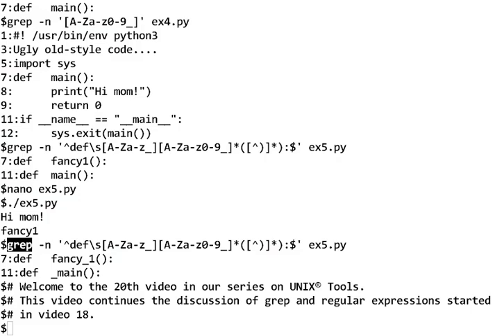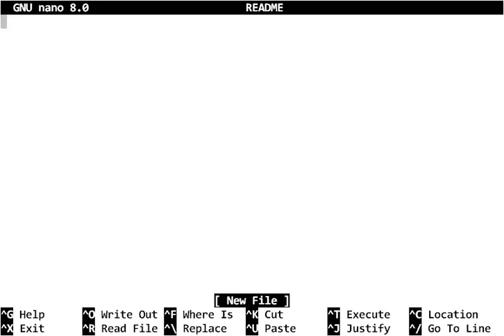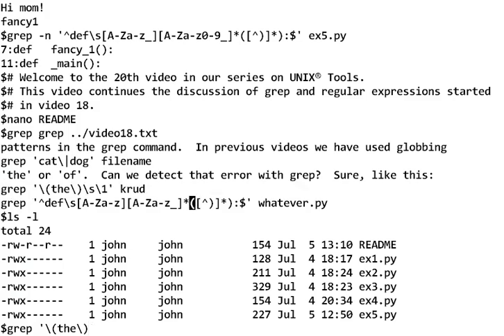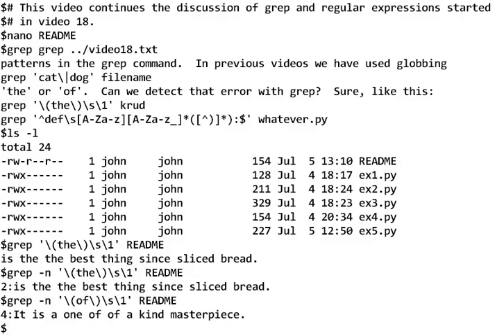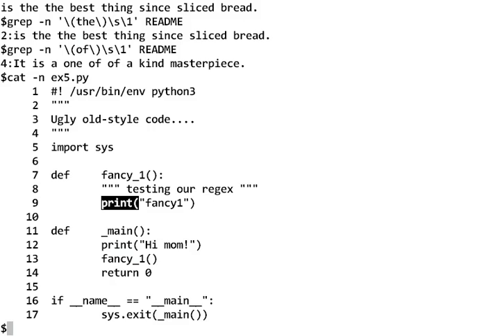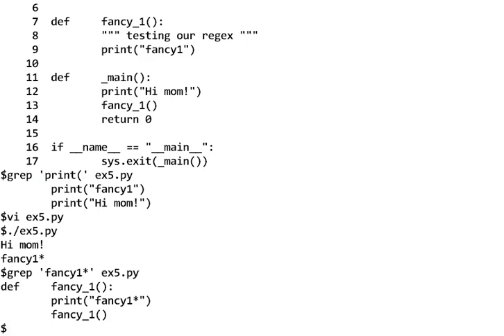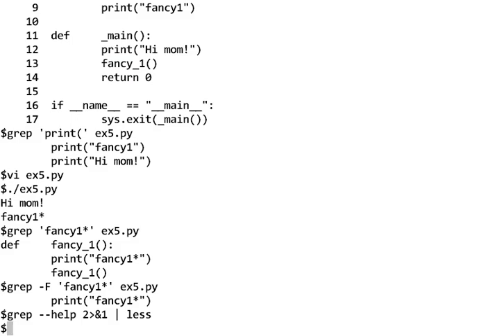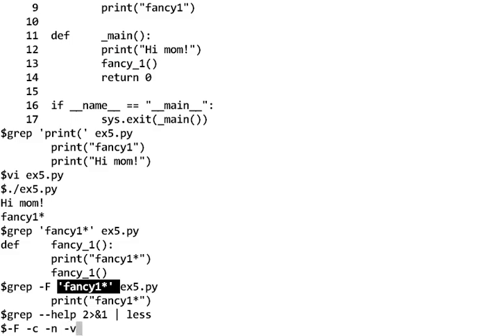grep part 5, regex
This video shows how to use back references in a 'grep' regular expression pattern
to detect duplicate words.  It also shows how to force grep to view a pattern as
a string literal with the '-F' option.